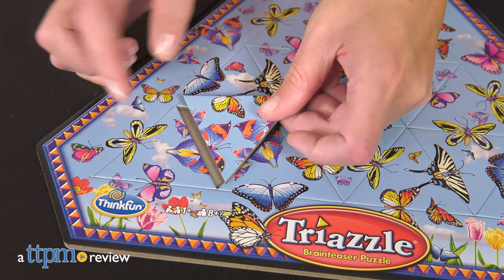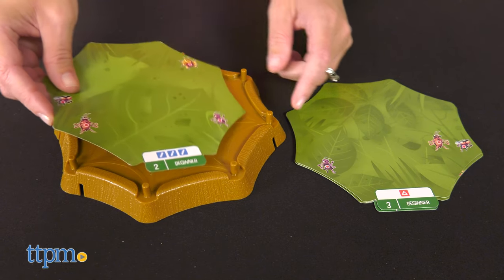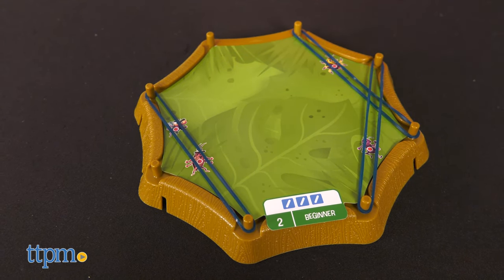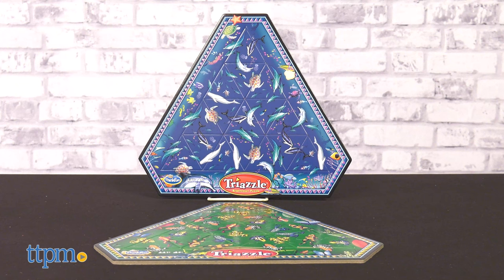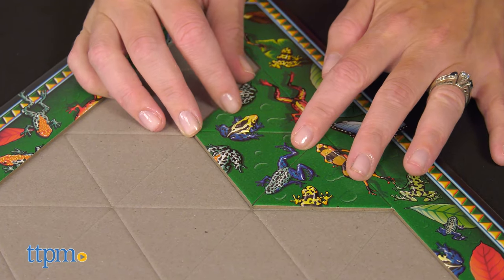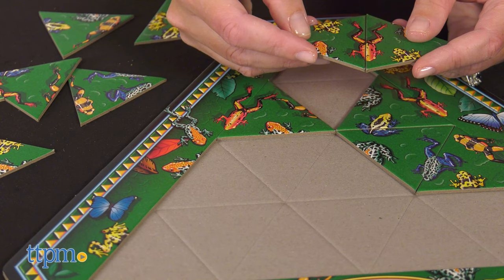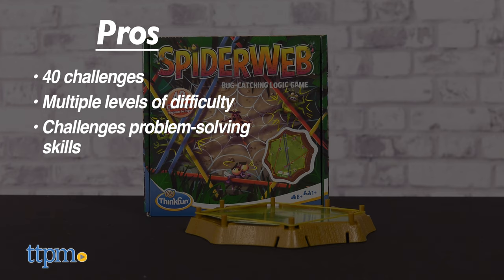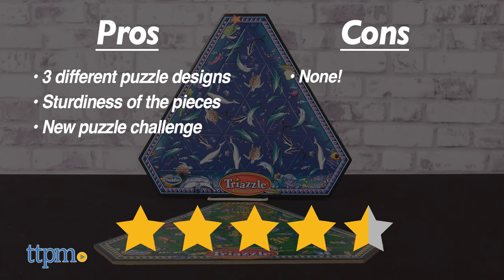Spiderweb Bug-Catching Logic Game and Triazzle Brainteaser Puzzles from ThinkFun Review!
Today TTPM is reviewing the Spiderweb Bug Catching Logic Game and Triazzle Brainteaser Puzzles from ThinkFun. There are 40 bug-catching challenges to solve in Spiderweb, ranging in difficulty from beginner to expert. Can you correctly place the elastic bands to capture the bugs? The Triazzle puzzles are triangle-shaped puzzles made up of triangle-shaped pieces. It looks easy to put the puzzle together, but there is only one correct solution to match all the pictures back together. See more in this video review! For full review and shopping info

Product Info: Challenge your problem-solving skills with Spiderweb Bug Catching Logic Game and Triazzle Brainteaser Puzzle. Spin a web of elastic bands to capture bugs in Spiderweb, and match the pictures on the triangle puzzle pieces to put the Triazzle puzzle back together.